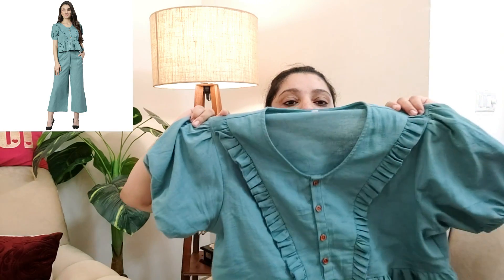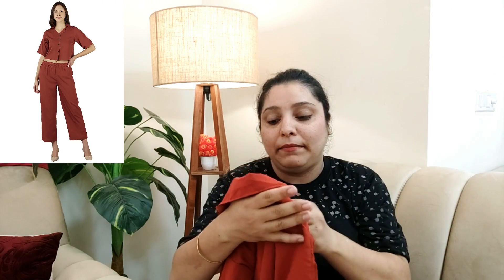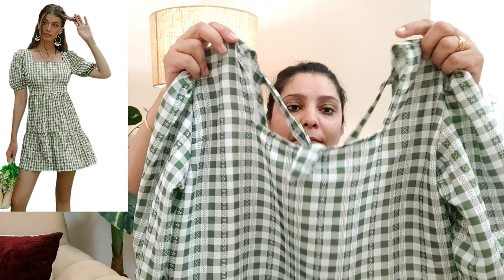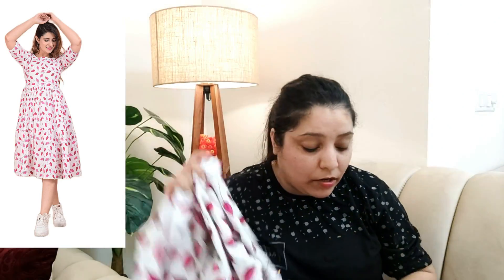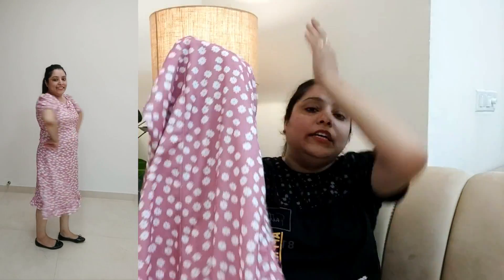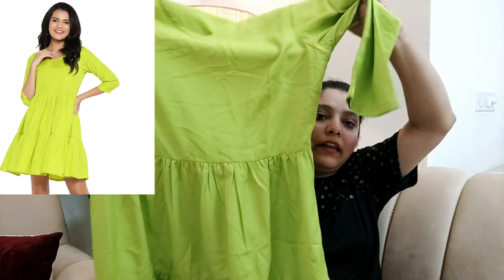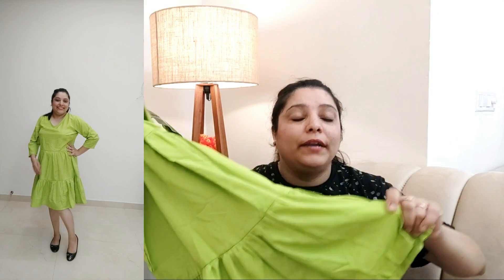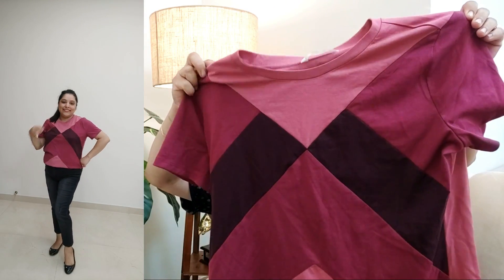Summer Dresses Haul | Perfect pick from amazon for this season.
Summer Dresses Haul
Perfect pick from amazon for this season.
Buying link :

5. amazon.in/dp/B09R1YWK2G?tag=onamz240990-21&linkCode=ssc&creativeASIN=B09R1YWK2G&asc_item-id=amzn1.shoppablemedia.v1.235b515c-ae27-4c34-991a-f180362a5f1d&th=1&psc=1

I enjoyed a lot making this content for you all.

Glamorous We|Aditi Vishal Puri